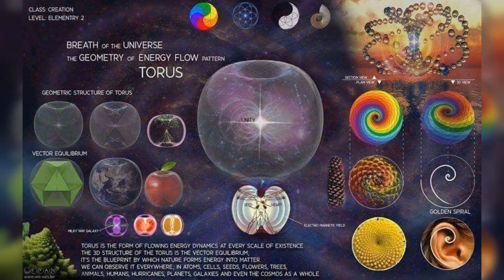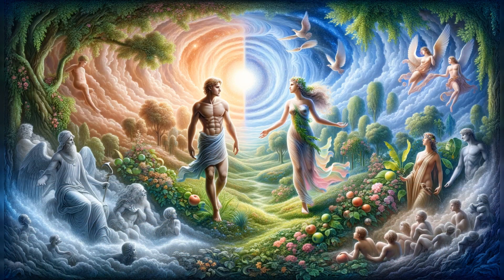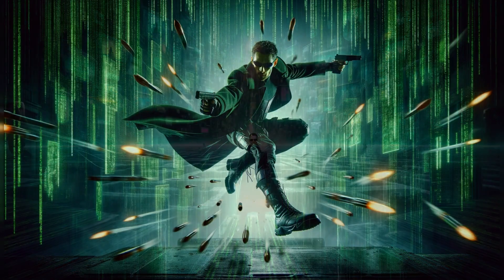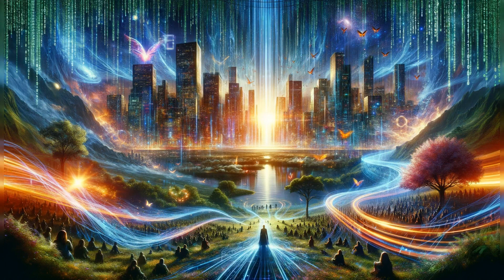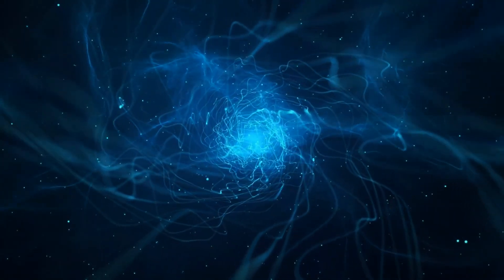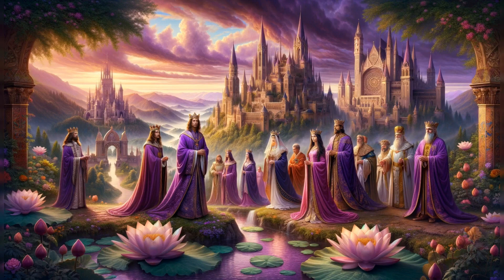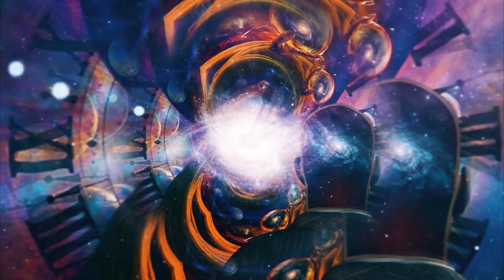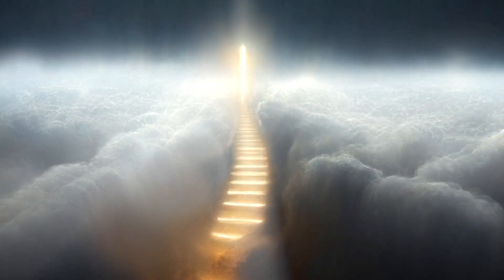From Eden to Matrix: The Metaphor of the Apple, Red and Blue, and Awakening to Quantum Reality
Are you looking for a captivating video that bridges the gap between spirituality and science, unraveling the mysteries of consciousness and interconnectedness? Look no further! Join us on an extraordinary journey as we explore the cosmic labyrinth where these two worlds converge.

In this thought-provoking video, we delve into the profound connections between ancient wisdom and cutting-edge science. You'll discover how the symbolism of everyday objects, like the apple, holds the key to understanding the transition from spirit to matter. Explore the duality of existence, symbolized by the red and blue energies found not only in the apple but also in various aspects of our lives.

We'll take you on a voyage through the realms of quantum consciousness, where science meets spirituality in a dance of entanglement and interconnectedness. See how quantum physics reveals the potential unity between personal and universal consciousness, challenging conventional notions of reality.

This video invites you to contemplate the interconnected threads of existence, from the inner world of introspection and spirituality represented by the color blue to the fiery spirit of passion and action symbolized by red. Discover the harmony of these energies in the regal blend of purple, a symbol of divine authority and enlightened leadership.

As we journey through this exploration, you'll gain insights into the age-old questions surrounding the origin of these energies and their role in shaping our reality. Could there be a universal consciousness from which all these energies flow? Is there a hidden wellspring that connects our thoughts to the universe?

Join us in this video as we bridge the gap between spirituality and science, revealing the profound unity and interconnectedness that underlie our existence. Let the light of consciousness pierce the shadows and awaken humanity to its true potential.

Prepare to ignite the eternal flame within you, embracing your role as a seeker of divine illumination. Together, let's shape a world guided by love, compassion, and enlightenment. Don't miss this opportunity to embark on a transformative journey that will forever change the way you perceive reality.

Mission Statement:

At Humanfluence, my mission is dedicated to expanding human awareness and contributing to a more informed and enlightened world. Through this YouTube channel and other platforms, I strive to gather and organize insights from all religious, spiritual, philosophical, psychological, and historical sources. I consider myself an "aggregator" of knowledge and information, aiming to expose humanity to a comprehensive spectrum of ideas and encourage critical examination.

The information I present at Humanfluence does not necessarily reflect my personal beliefs, nor is it intended to convert or evangelize. My goal is to inform and entertain, fostering a foundation for unity, understanding, and harmony. Together, let's embark on a journey to explore the vast realms of consciousness and reality, shaping a brighter future for humanity.

Warmest regards,
Joe